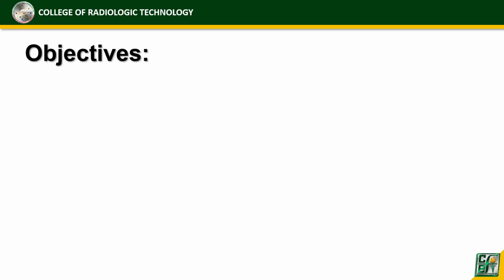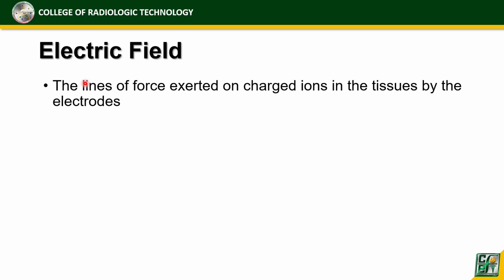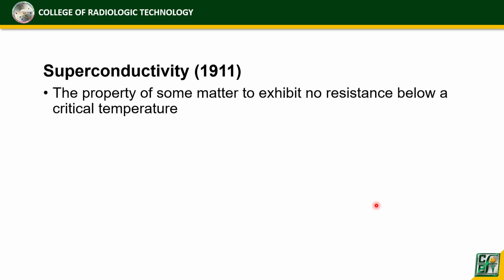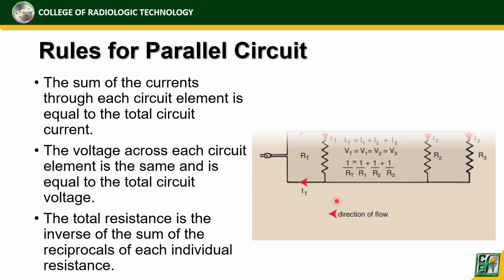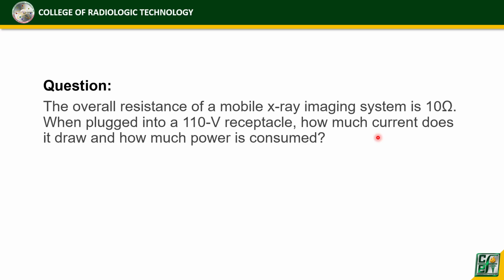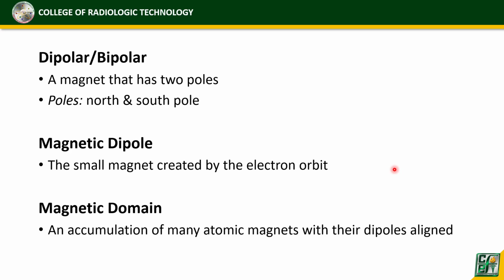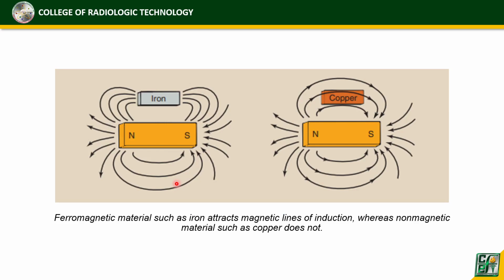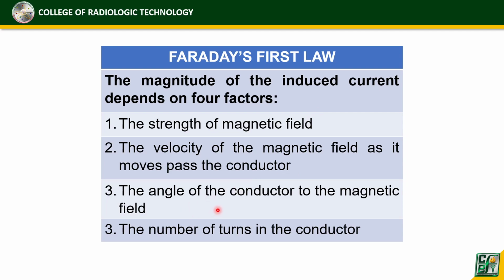OSH: A Short Overview - Part 2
Continuation of the discussion on OSH.